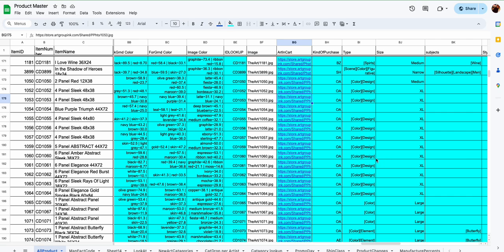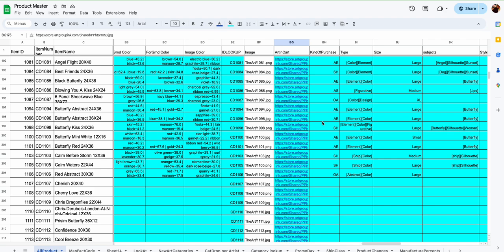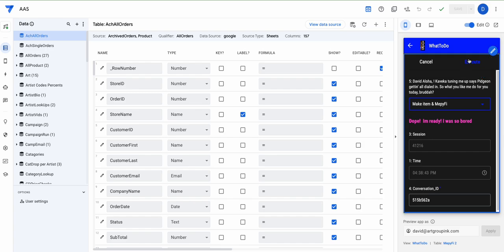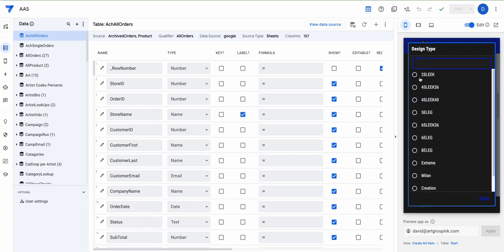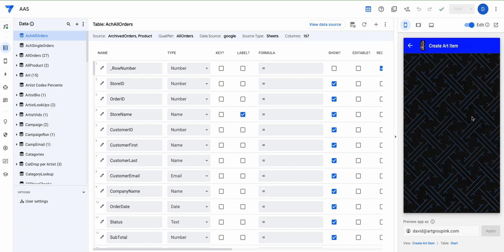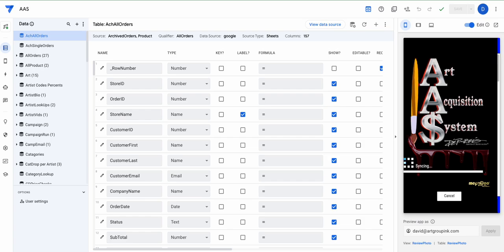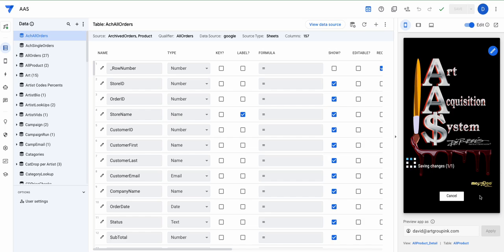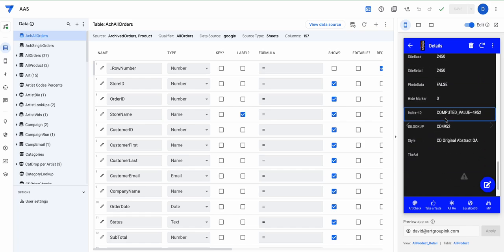The AI classifying an image and you creating the product.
This video shows the AI classifying the Image and also shows you how to create an item